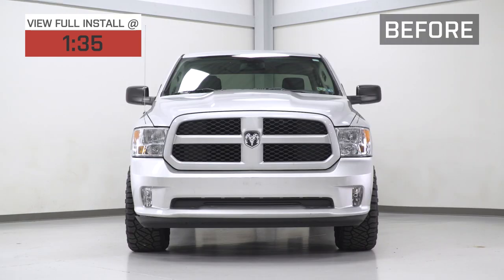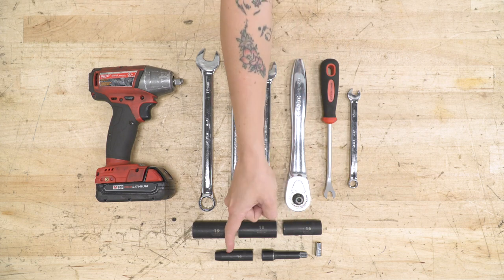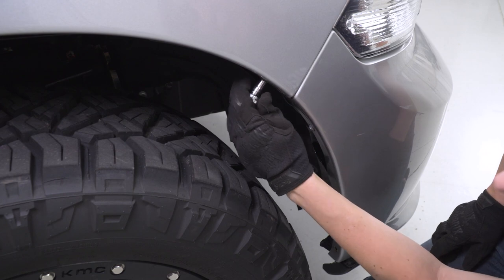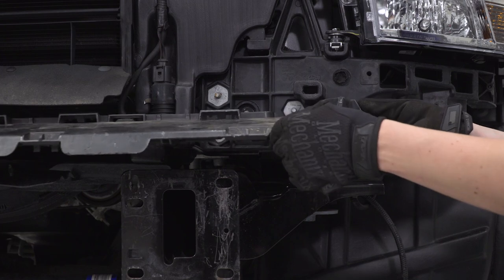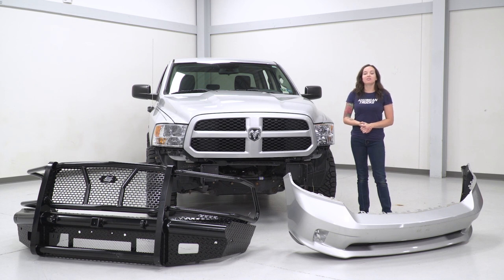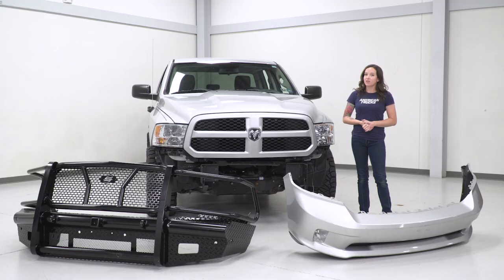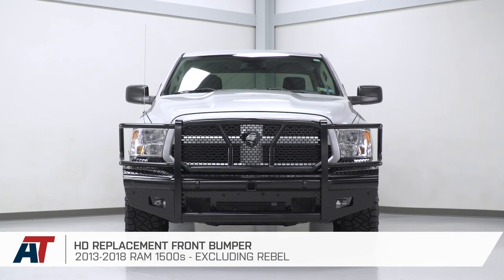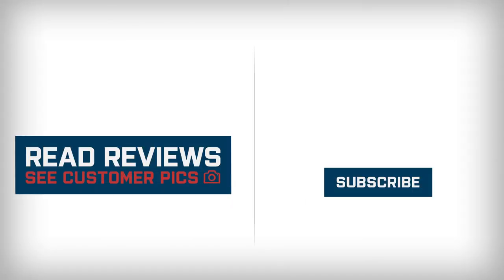2013-2018 RAM 1500 HD Replacement Front Bumper Review & Install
This HD Replacement Front Bumper gives your RAM 1500 extraordinary protection, but so many other positives.

Construction and Appearance. This front bumper is made from tubular, diamond plate steel with schedule 40 pipe. This blends for an extremely strong piece of armor. There's a punch plate grille and the bumper is e-coated and powder-coated in a semi-gloss black finish.

What Else Ya Got? You can reuse factory fog lights and tow hooks.

Installation. Putting this bumper on your truck is relatively easy since it's a 1-piece design meant to bolt on. There is no cutting or drilling required.

Review 0:00
Uninstall 1:35
Stock Compare 17:21
Install 17:55